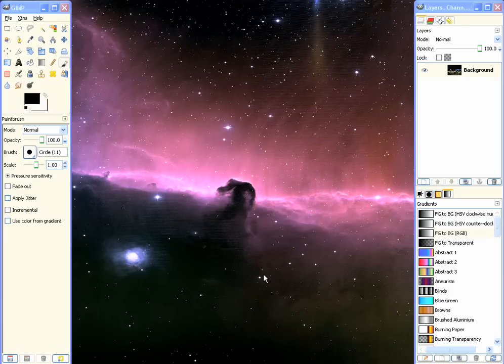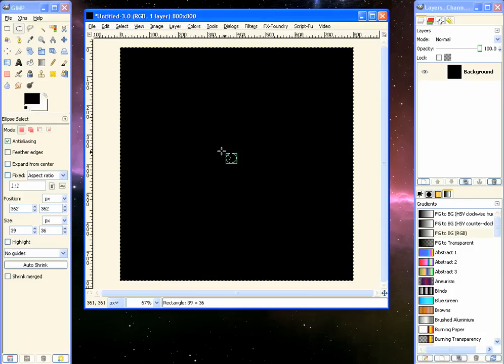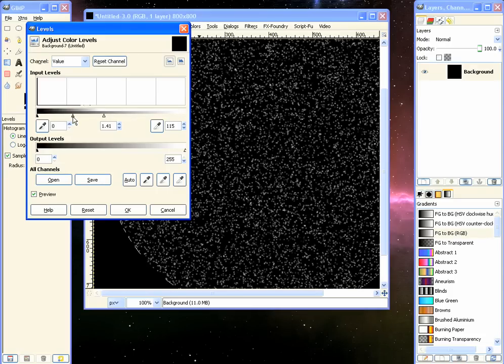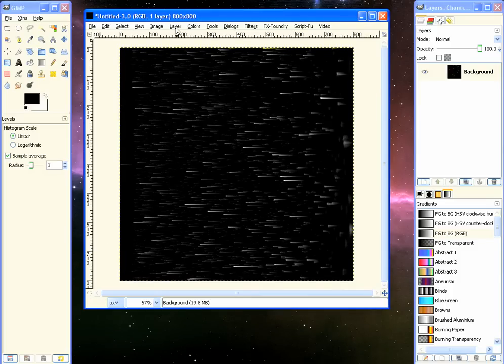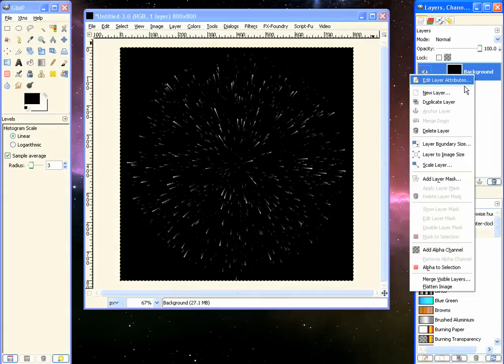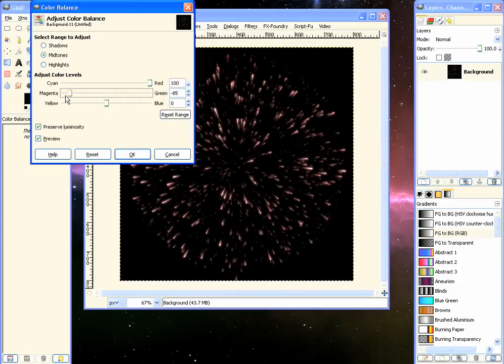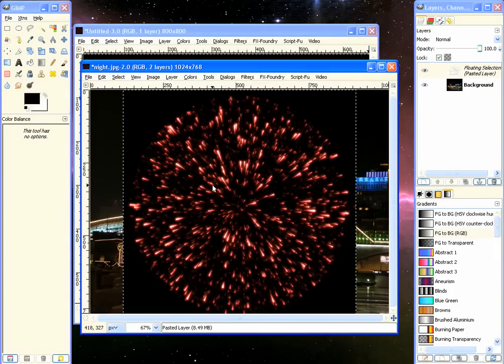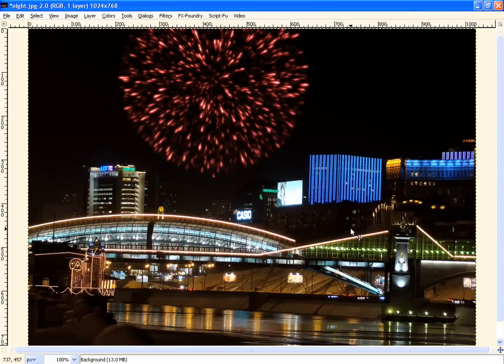Gimp Tutorial: Fireworks and Sparks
Learn how to create realistic fireworks and sparks!